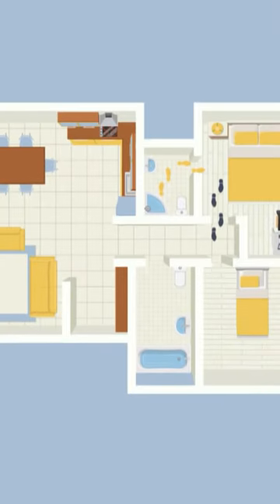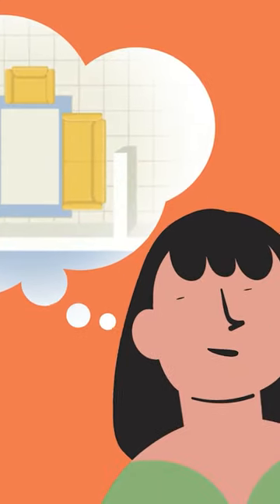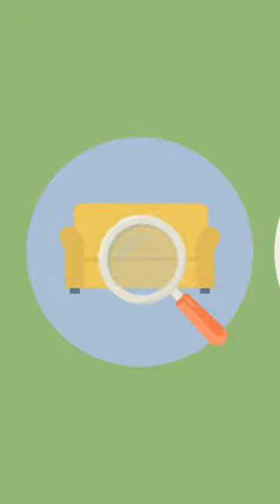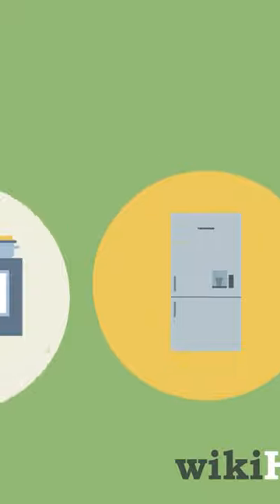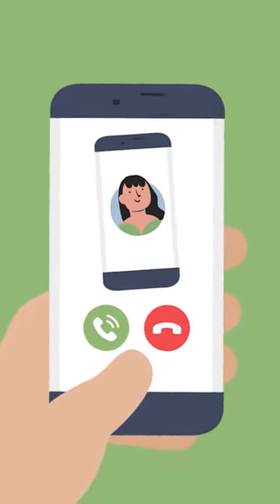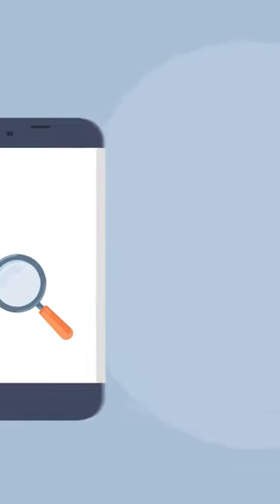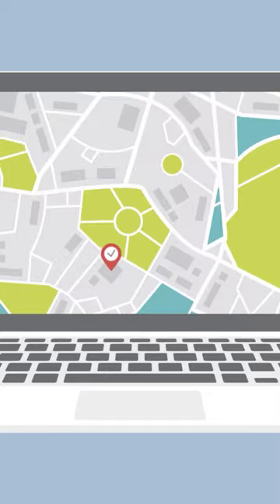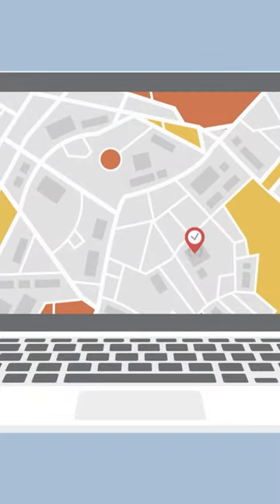How to Find a Lost Cell Phone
Lost your cell phone and don't know how to find it? Find your lost cell phones with these tips📱